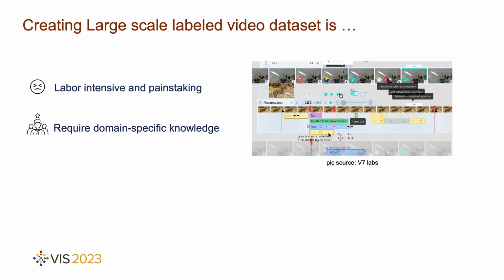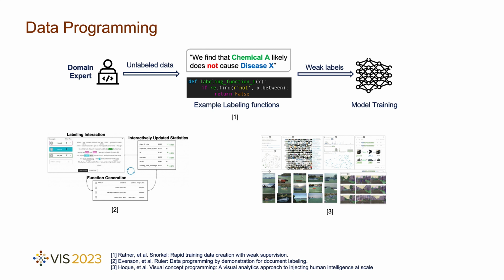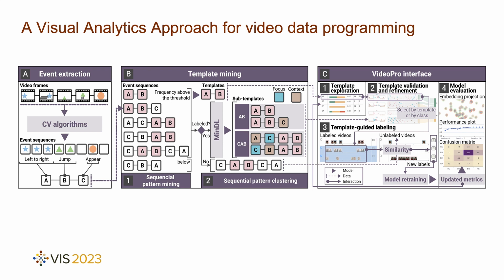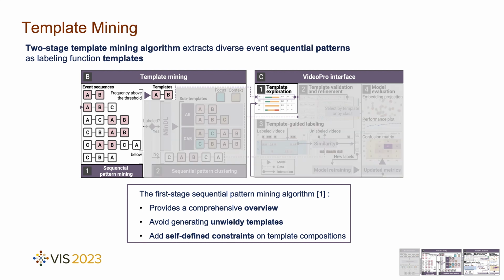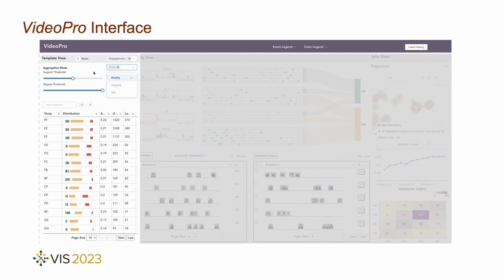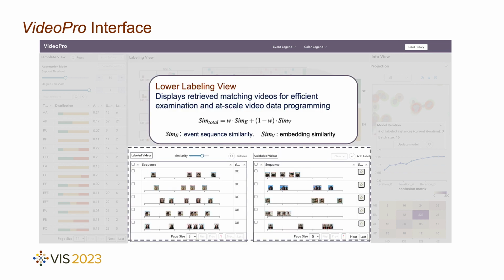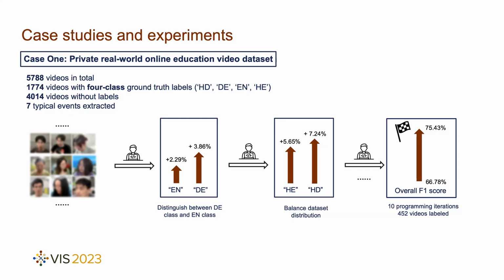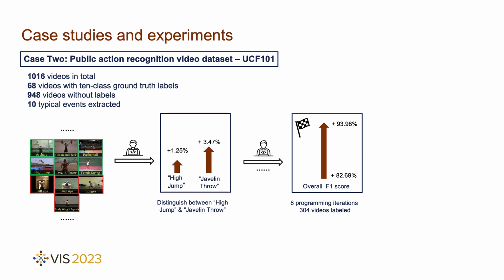VideoPro: A Visual Analytics Approach for Interactive Video Programming | VIS 2023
VIS Full Papers: VideoPro: A Visual Analytics Approach for Interactive Video Programming
Authors: Jianben He, Xingbo Wang, Kam Kwai Wong, Xijie Huang, Changjian Chen, Zixin Chen, Fengjie Wang, Min Zhu, Huamin Qu